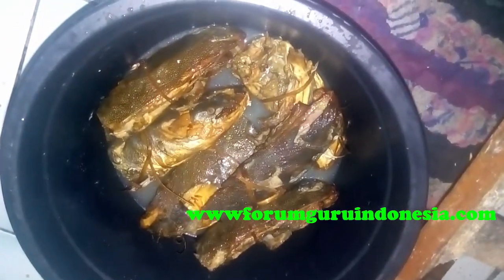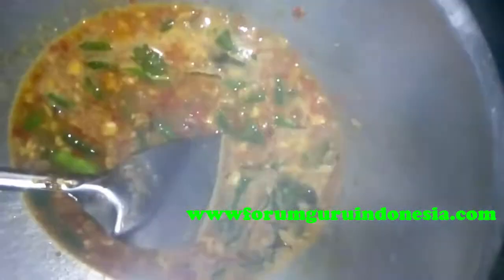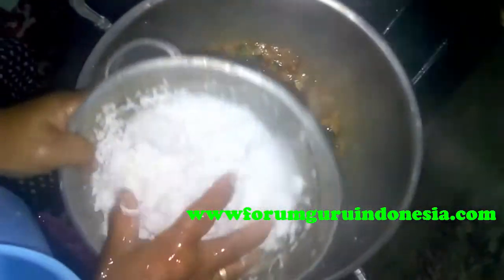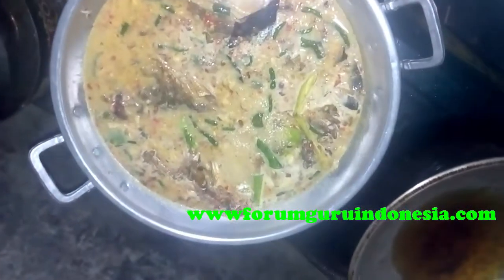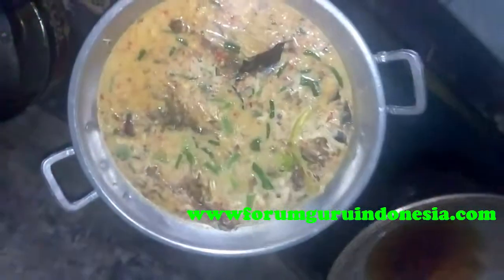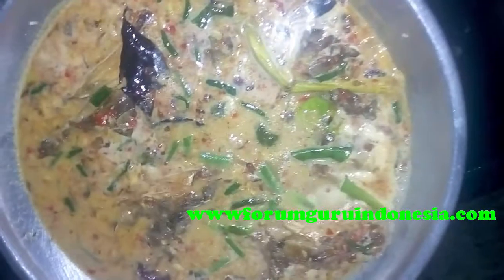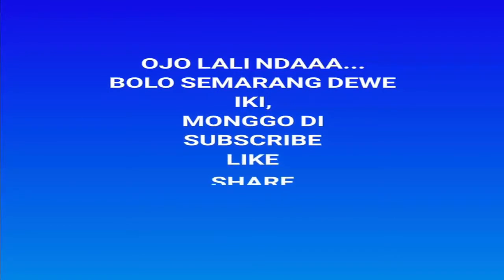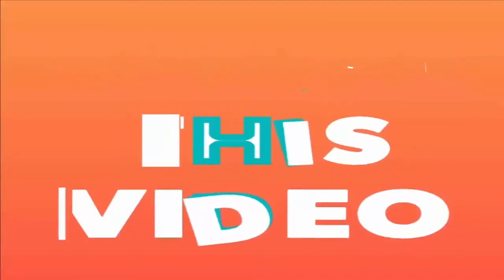Cara Memasak Kepala Manyung Yang Pedas dan Mak NYUSSSSS